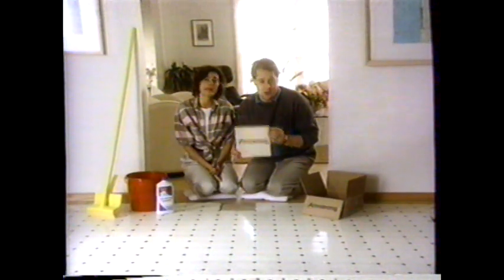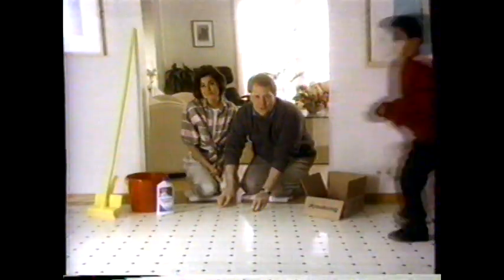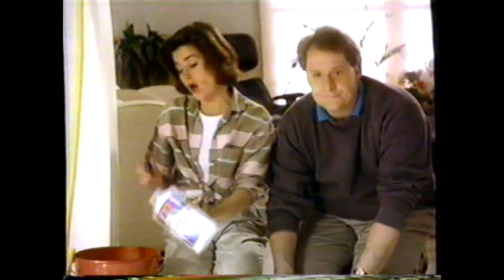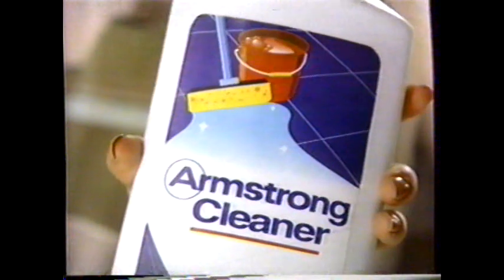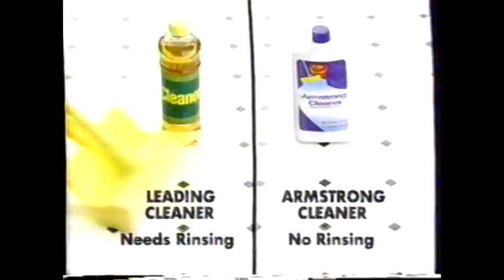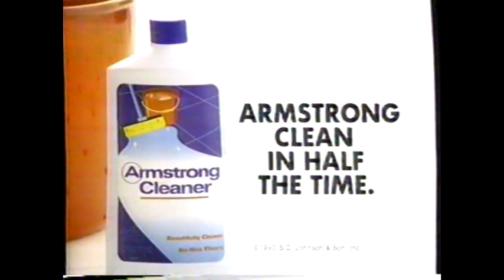1993 Armstrong Floor Cleaner "Armstrong Clean in half the time" TV Commercial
This commercial aired January 17th, 1993. It appeared during a broadcast of the Miniseries "Telling Secrets" on WABC Channel 7.